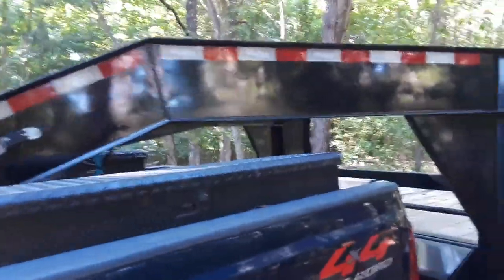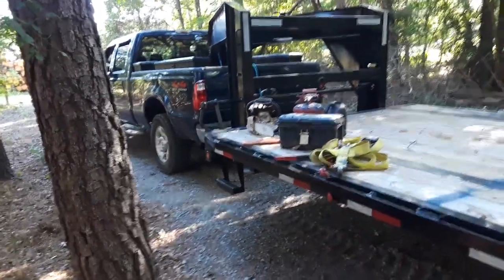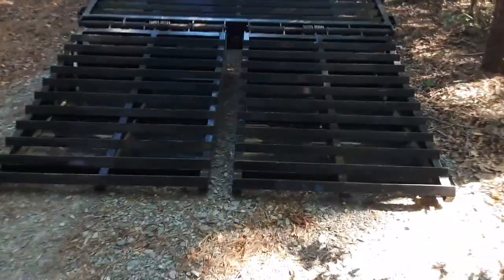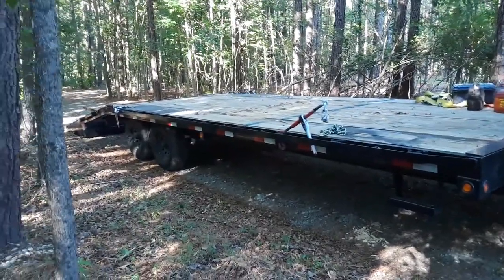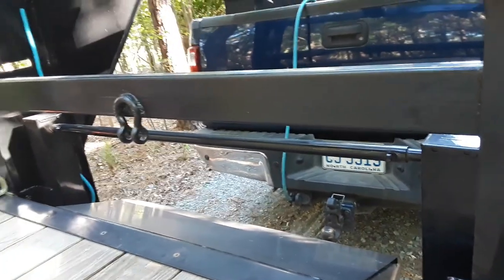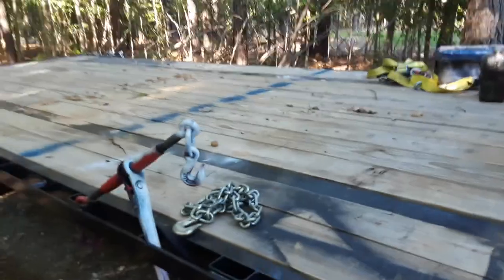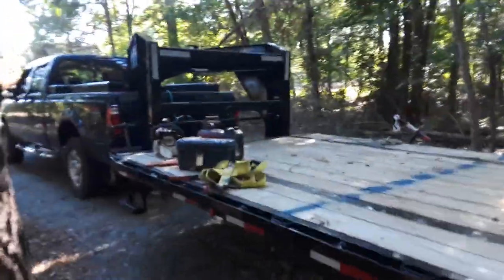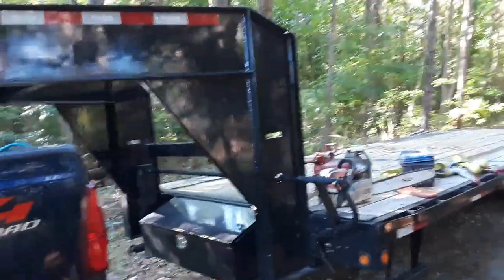Big Tex 14GN 20+5 15,900 GVWR Goose Neck Deck Over Trailer Initial Review